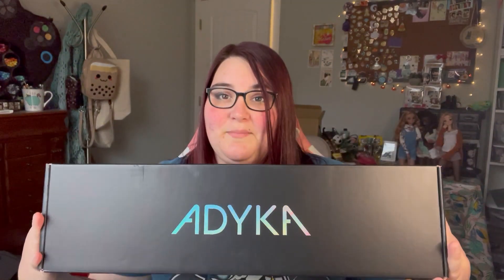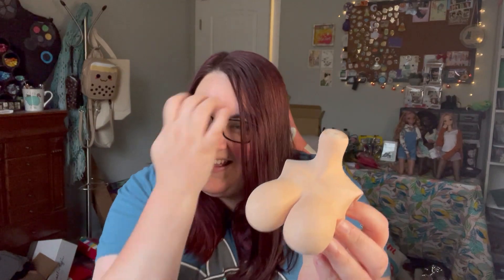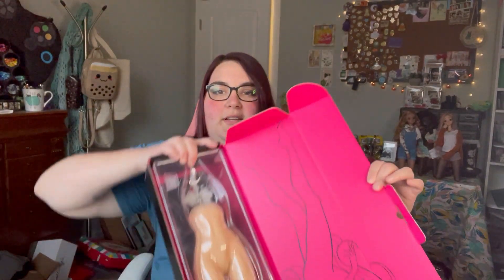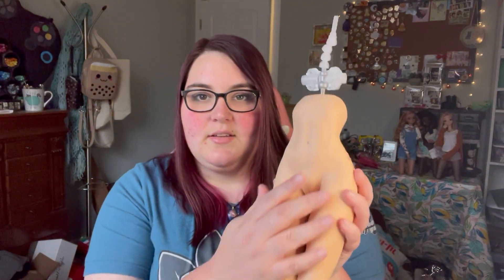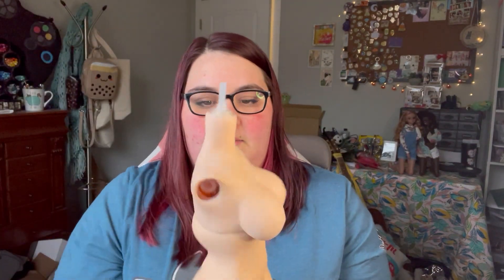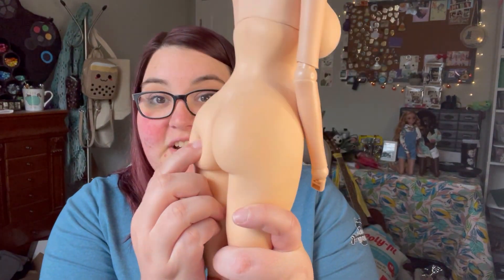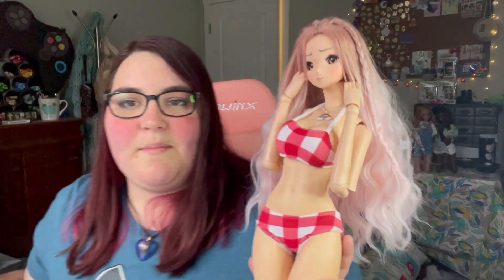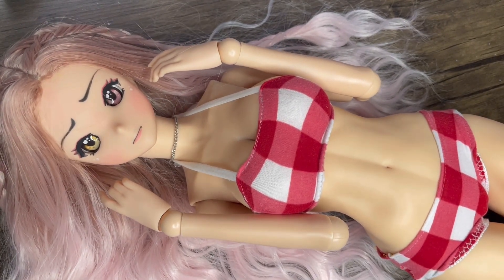Smart Doll Adyka Flex Body Unboxing & Review!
I hope you enjoyed this little unboxing and review video! Sorry for it being so long winded. Apparently I felt like talking today!